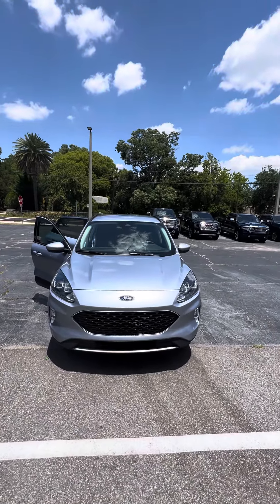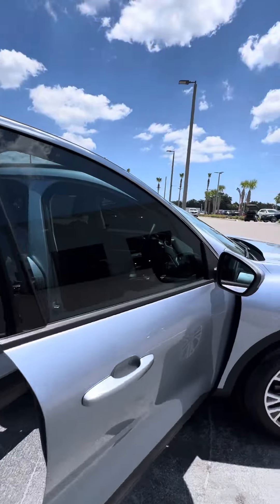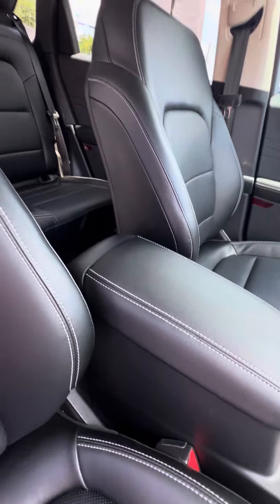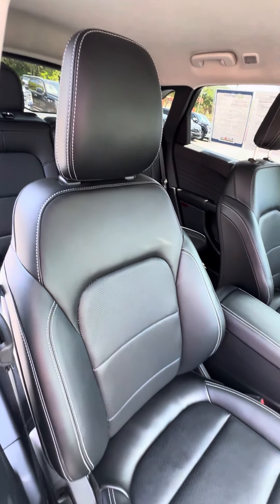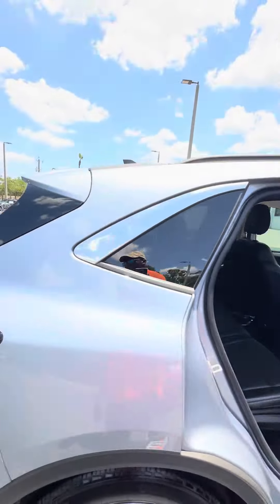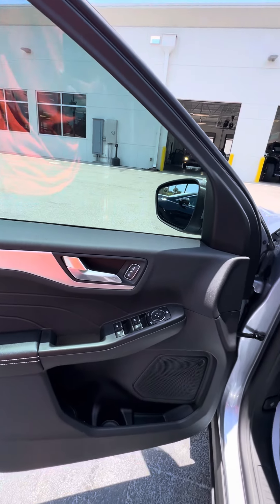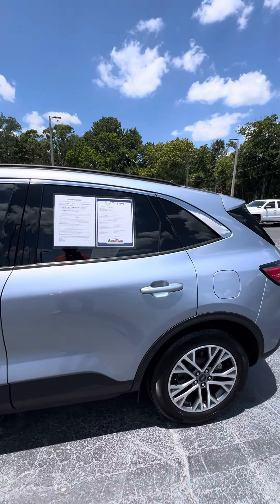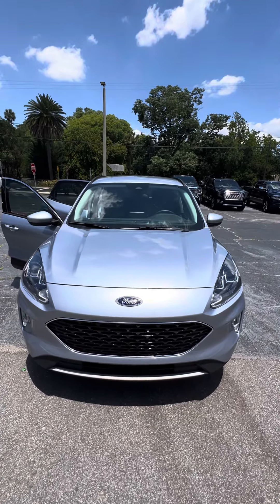June 9, 2024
2022 FORD ESCAPE SEL